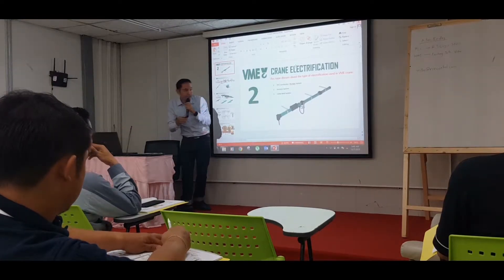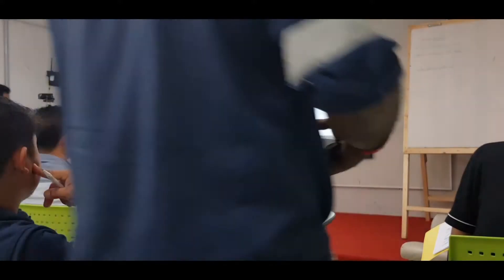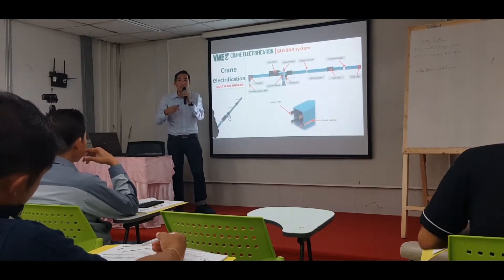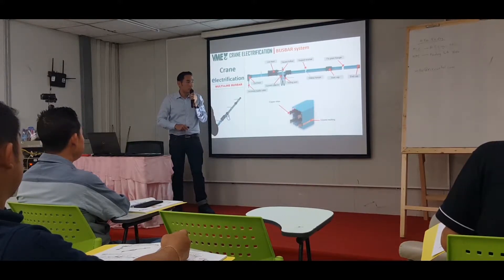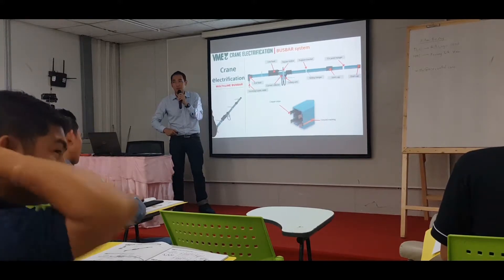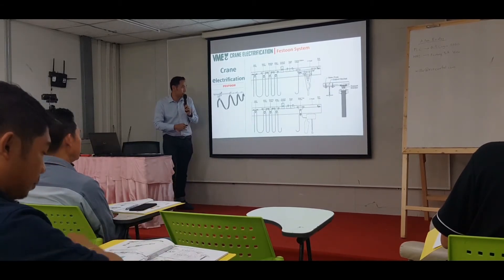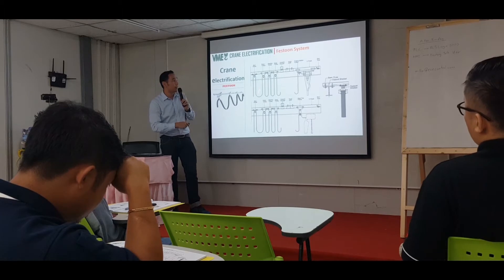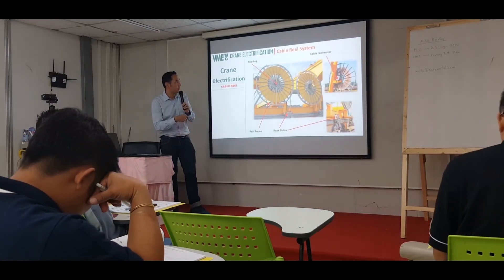SECTION 2 | CRANES ELECTRIFICATION AT XAYABURI HEPP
This topic talked about the cranes' electrification at  Xayaburi Hydroelectric Power Project.